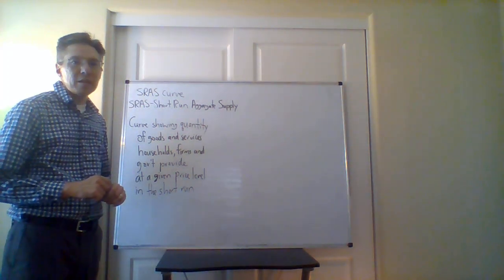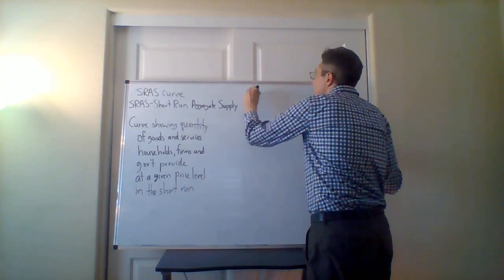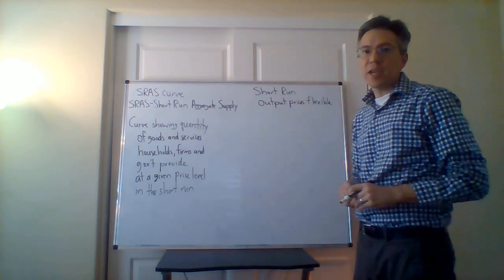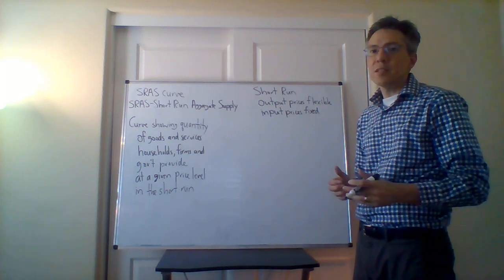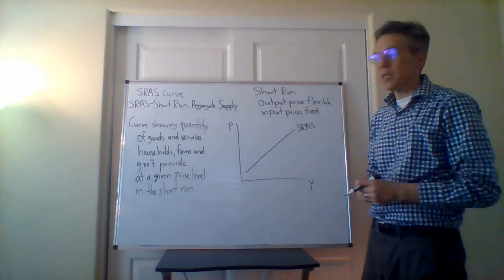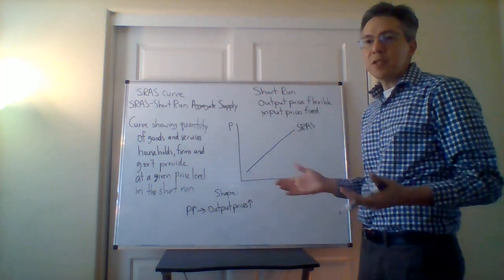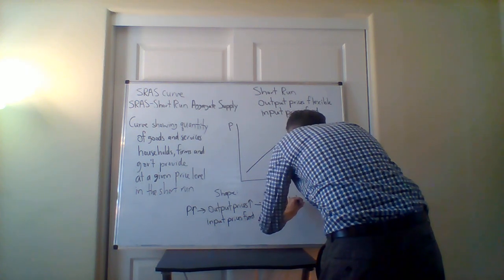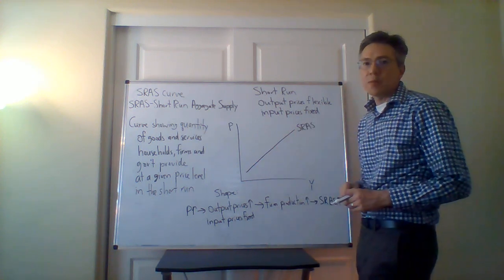AD AS Model: The SRAS Curve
This video defines the SRAS curve, shows its graph and explains the curve's shape.